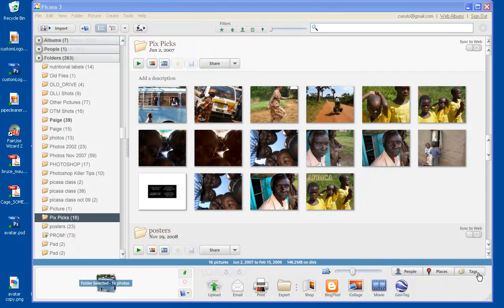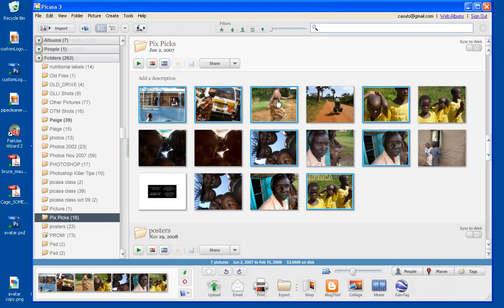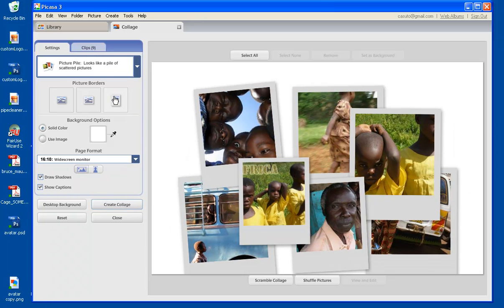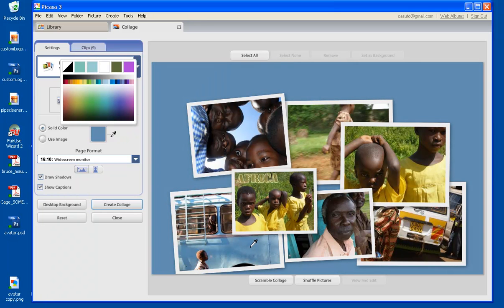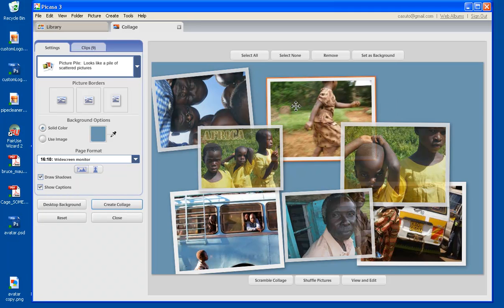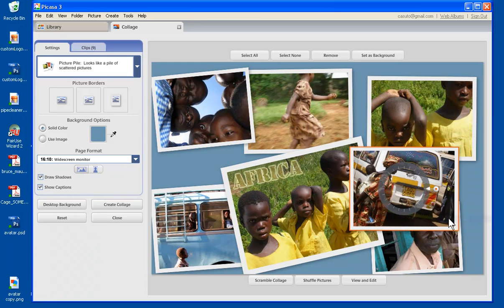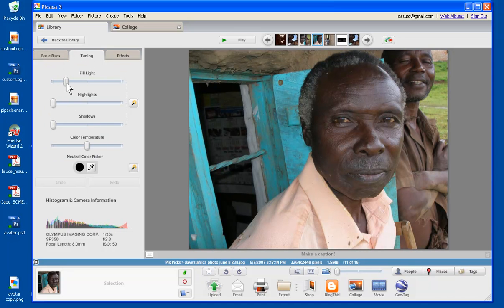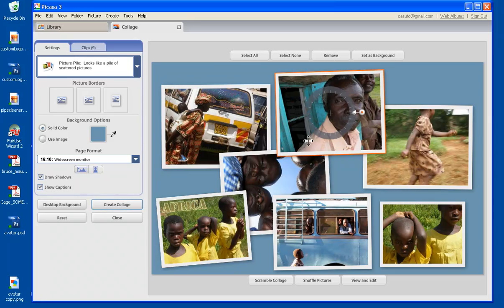Picasa Collages - Part 1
How to use Picasa's great collage tool.  Part 1 of 2.